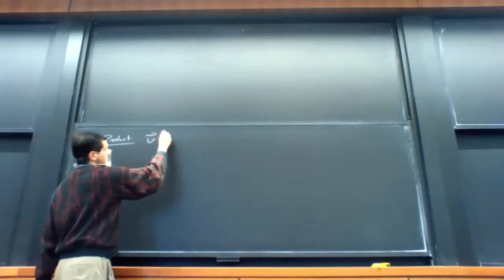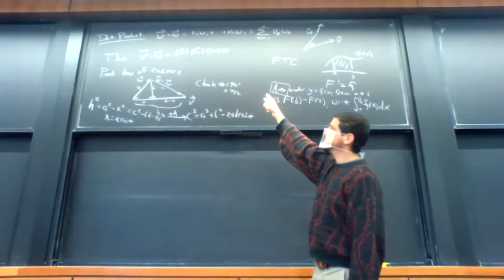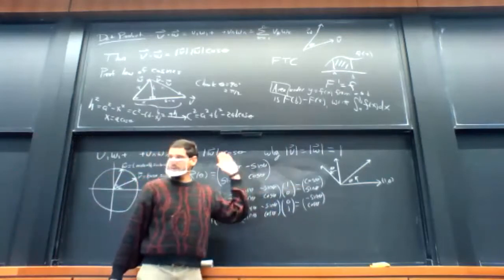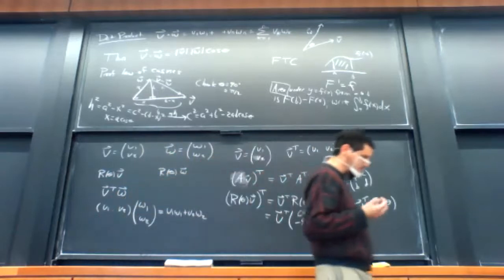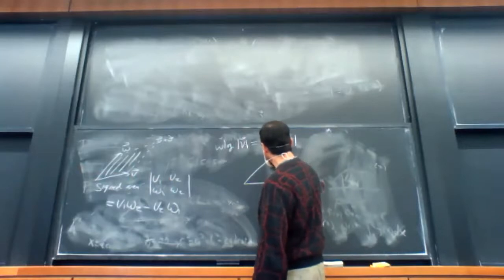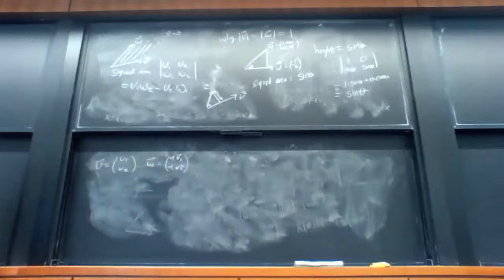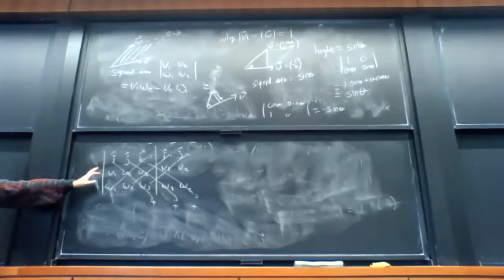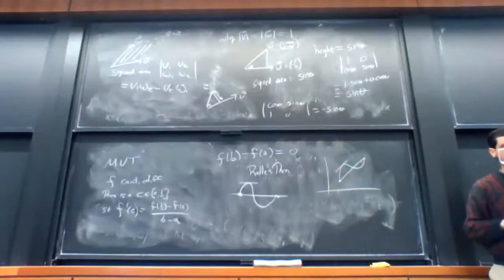150 01 2021 Lec03 DotCrossProducts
Steven Miller: Math 150: Spring 2021: Williams College: Section 1: Lecture 3: 24 February 2020: Dot Product, Cross Product, Rotations, Special Cases, Areas, MVT and Rolle.